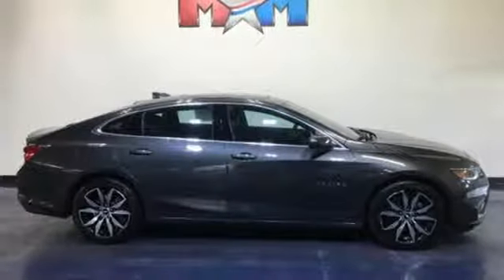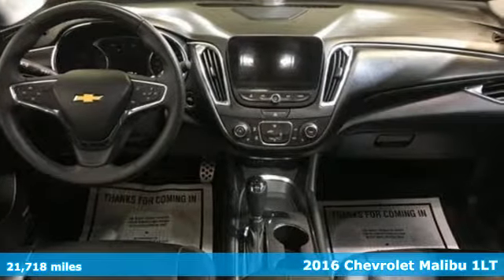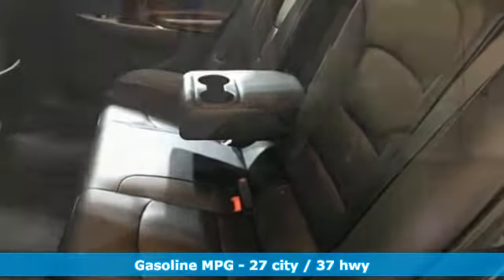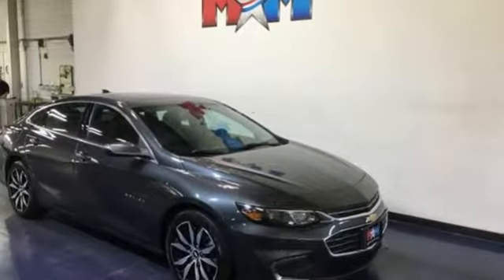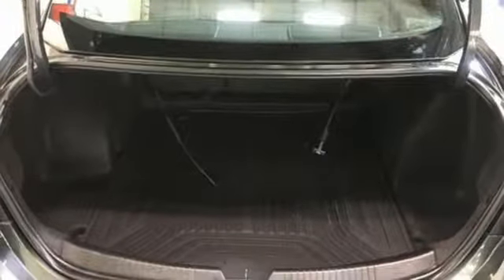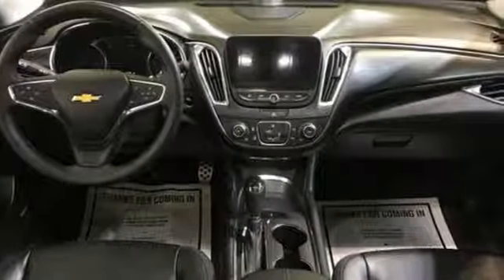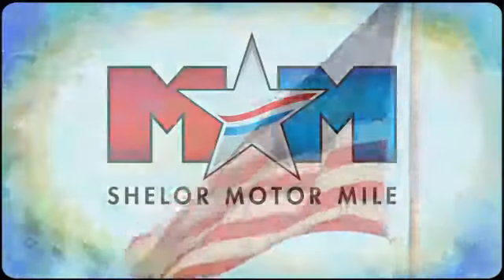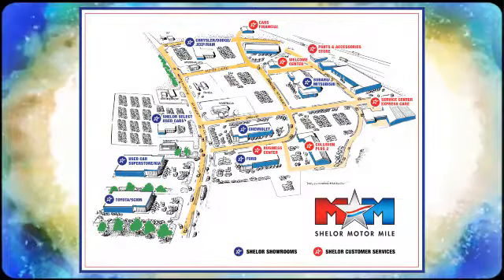Used 2016 Chevrolet Malibu Christiansburg VA Blacksburg, VA CV190482A - SOLD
Year: 2016
Make: Chevrolet
Model: Malibu
Trim: 4dr Sdn LT w/1LT
Engine: 1.5L 4 Cylinder Engine
Transmission: 6-Speed A/T
Color: Nightfall Gray Metallic
Interior: Jet Black
Mileage: 21718
Stock #: CV190482A
VIN: 1G1ZE5ST4GF339339
CARFAX 1-Owner, Nice, ONLY 21,718 Miles! FUEL EFFICIENT 37 MPG Hwy/27 MPG City! Back-Up Camera, Turbo Charged, LEATHER PACKAGE, WiFi Hotspot, Keyless Start, Onboard Communications System, TRANSMISSION, 6-SPEED AUTOMATIC CLICK NOW!br /br /KEY FEATURES INCLUDEbr /Back-Up Camera, Onboard Communications System, Keyless Start, WiFi Hotspot. Satellite Radio, Keyless Entry, Steering Wheel Controls, Child Safety Locks, Heated Mirrors. br /br /OPTION PACKAGESbr /LEATHER PACKAGE includes (KA1) heated driver and front passenger seats, (AAQ) 6-way power front passenger seat adjuster, (AT9) front passenger power lumbar seat adjuster and (UQA) Bose premium 9-speaker system, SUN AND WHEELS PACKAGE includes (C3U) power sunroof, (UG1) Universal Home Remote, (PZX) 18 aluminum wheels and (R0X) 245/45R18 blackwall all-season tires, CONVENIENCE AND TECHNOLOGY PACKAGE includes (BTV) remote vehicle starter system, (DD8) inside rearview auto-dimming mirror, (KI6) 120-volt power outlet, (UDD) color Driver information Center, (IO5) Chevrolet MyLink Radio, (K4C) Wireless Charging, (USS) dual USB charging-only ports in rear of center console, (N34) leather-wrapped steering wheel and (VY7) leather-wrapped shift knob, LPO, INTERIOR PROTECTION PACKAGE includes (VAV) All-weather floor mats, LPO and (VLI) Cargo mat, LPO, AUDIO SYSTEM, CHEVROLET MYLINK RADIO WITH 8 DIAGONAL COLOR TOUCH-SCREEN, AM/FM STEREO with seek-and-scan and digital clock, includes Bluetooth streaming audio for music and select phones; voice-activated technology for radio and phone; featuring Apple CarPlay capability for compatible phone, ENGINE, 1.5L TURBO DOHC 4-CYLINDER DI with Variable Valve Timing (VVT) (160 hp [119.3 kW] @ 5700 rpm, 184 lb-ft torque [248.4 N-m] @ 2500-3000 rpm) (STD) br /br /Tax DMV Fees & $597 processing fee are not included in vehicle prices shown and must be paid by the purchaser. Vehicle information is based off standard equipment and may vary from vehicle to vehicle. Call or email for complete vehicle specific informatiobr / Chevrolet Ford Chrysler Dodge Jeep & Ram prices include current factory rebates and incentives some of which may require financing through the manufacturer and/or the customer must own/trade a certain make of vehicle. Residency restrictions apply see dealer for details and restrictions. All pricing and details are believed to be accurate but we do not warrant or guarantee such accuracy. The prices shown above may vary from region to region as will incentives and are subject to change.